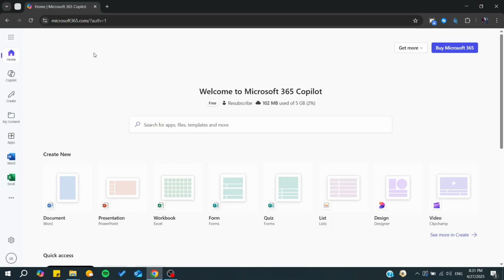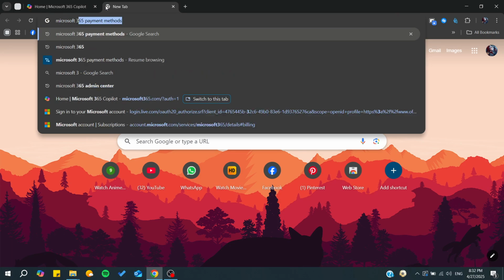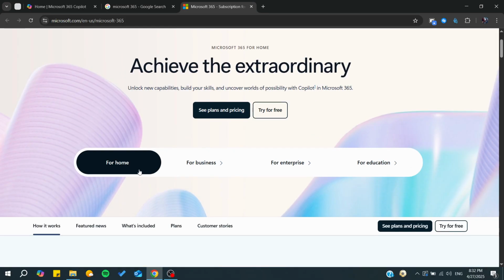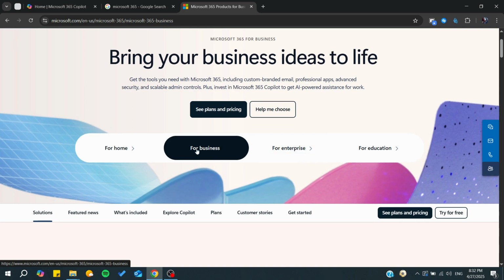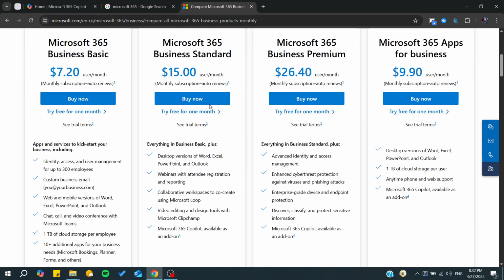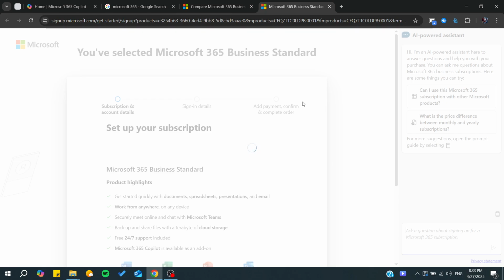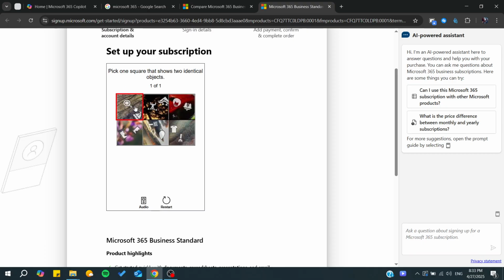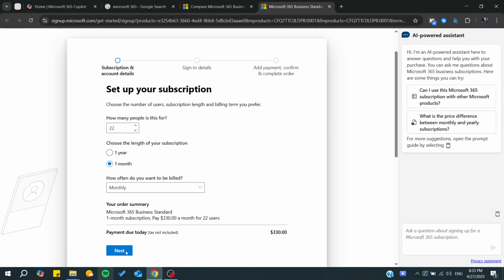How To Have Microsoft 365 Tutorial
Today we talk about have microsoft 365,microsoft 365,microsoft office 365,365